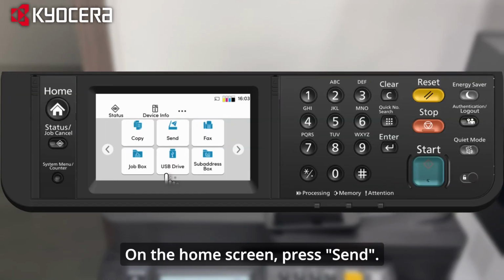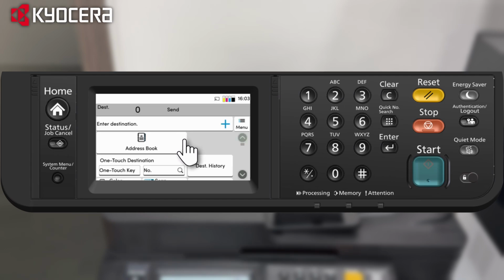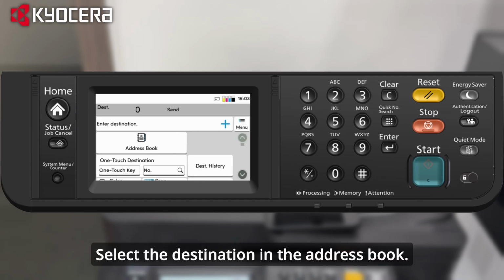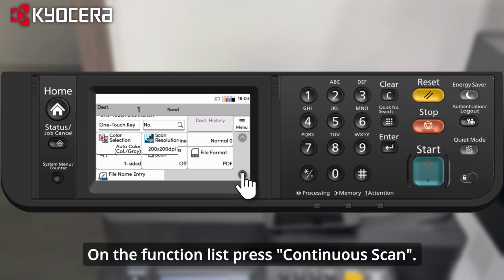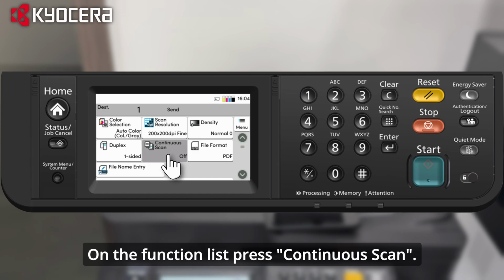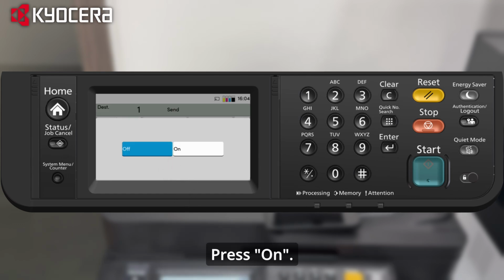KYOCERA｜Combine multiple documents to a Single PDF｜掃描多頁合併成一個PDF超簡單！｜連續掃描｜Continuous Scan｜MA2600cfx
💡Want to know how to use the KYOCERA photocopier to continuously scan multiple pages and merge them into a single PDF?

This video will teach you how to enable the [Continuous Scan] function, scan each page consecutively, and then combine the scans into a single PDF. It's perfect for digitizing large amounts of documents—convenient and time-saving! 📄✨

🖨️Model: ECOSYS MA2600cfx｜ECOSYS MA2600cwfx

💡Feature Introduction

KYOCERA [Continuous Scan] function can merge multi-page documents into a single PDF file for easy organization and transmission.

It supports setting up multi-page scanning, batch scanning and merging, and offers multiple format options (PDF, highly compressed PDF). It automatically detects the original document size during scanning. Simply enable the "Continuous Scan" function when scanning to easily complete the process! 📄✨

📌Tutorial Content: A complete step-by-step tutorial to help you enable and use "Continuous Scan".

京瓷辦公信息系統香港有限公司
KYOCERA Document Solutions Hong Kong Limited

[安排上門服務 (維修 / 檢查 / 安裝 / 印表機連接 / 查詢到達時間 /零件更換進度) / * 註1 ITS 支援服務 (遙距 / 上門)] 事宜
接通後，按 [1] ➡️ [1] ➡️ [1]，聯絡維修熱線組職員安排。
*註1 僅限已簽訂ITS服務的合約客戶使用，有關服務詳情，歡迎向您的銷售經理查詢。
[On-site Service (Repair / Examination / Installation / Device Setup / Arrival Time /   Parts Replacement Progress) / *1 ITS Support Service (Remote / On-site)]
After the call is connected, press [2] ➡️ [1] ➡️ [1] to contact Technical Division for arrangements.

[預訂碳粉 / 安排回收碳粉匣 / 查詢碳粉運送情況]
接通後按 [1] ➡️ [2] ，聯絡碳粉組職員安排。
[Order Toner / Toner Cartridges Recycling / Toner Delivery Enquiry]
After the call is connected, press [2] ➡️ [2] to contact the Toner Team for arrangements.

[報讀影印機錶數 / 查詢報錶截數日]
接通後按 [1] ➡️ [3] ，聯絡報錶組職員。
[Report Meter Reading / Query Meter Reading Cut-Off Date]
After the call is connected, press [2] ➡️ [3]  to contact Meter Team.

[帳單查詢 / 補發帳單 / 通知或核對繳款 / 帳戶欠費]
接通後按 [1] ➡️ [5] ，聯絡會計部職員。
[Billing Enquiry / Reissue of Invoices / Payment Verification / Account Arrears]
After the call is connected, press [2] ➡️ [5]  to contact Finance Team.

[查詢合約內容 / 更改帳戶或聯絡資料 / 搬遷安排 / 續約安排 / 終止服務]
接通後按 [1] ➡️ [6] ，聯絡合約組職員。
[Contract Enquiry / Update Account Information / Re-location / Contract Renewal / Service Termination]
After the call is connected, press [2] ➡️ [6]  to contact Contract Team.